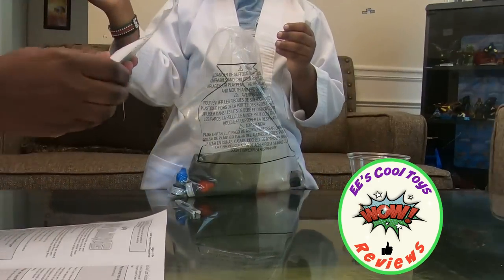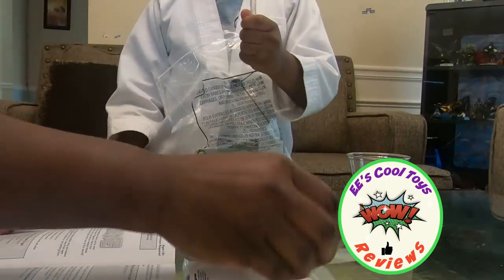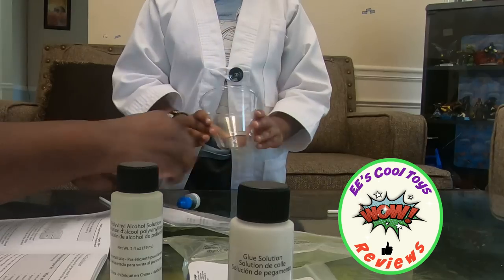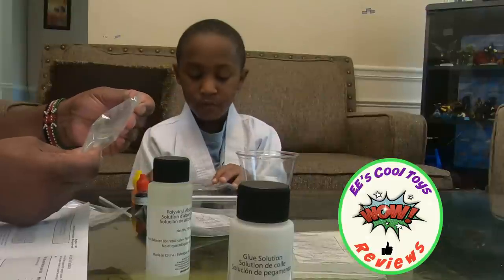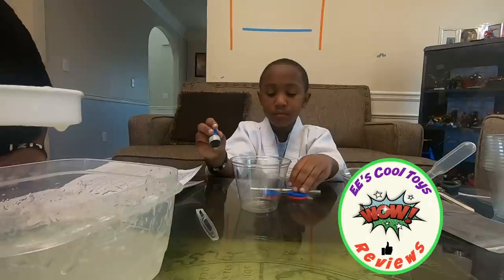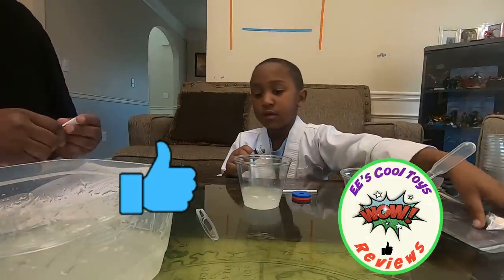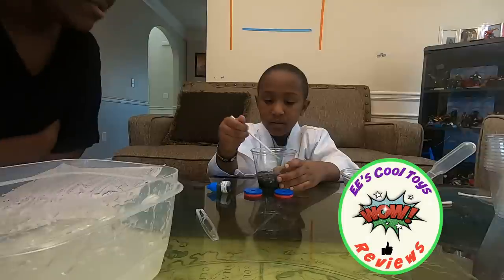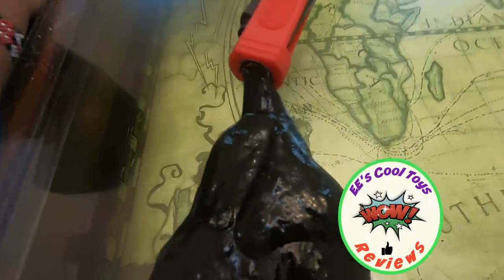Scientific Explorer Sci-Fi Magnetic slime- EE's Cool Toys review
Welcome back to EE'S Lab!  Out of this world educational science slime kit for young scientists.A fun and exciting activity for school science experiments, sleepover or party activity. cool!